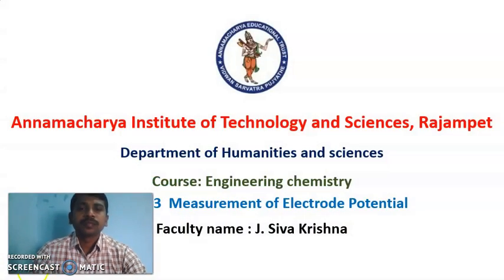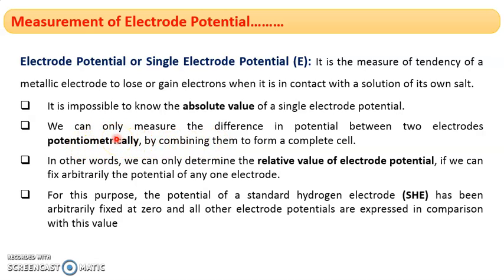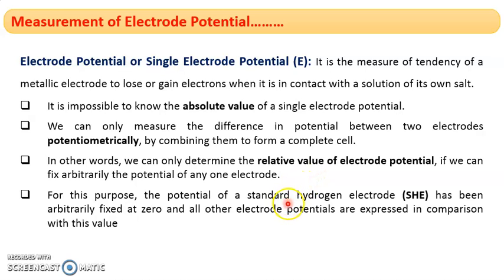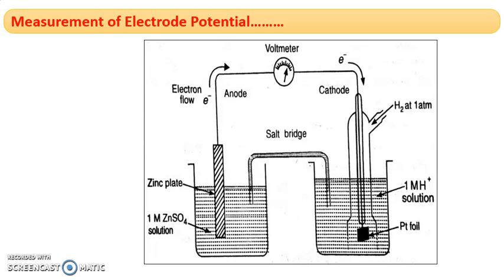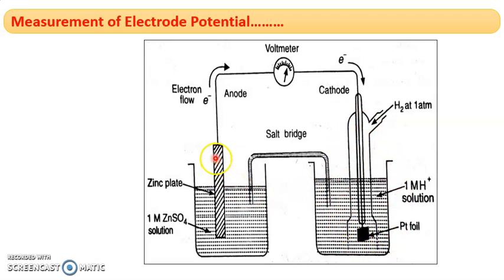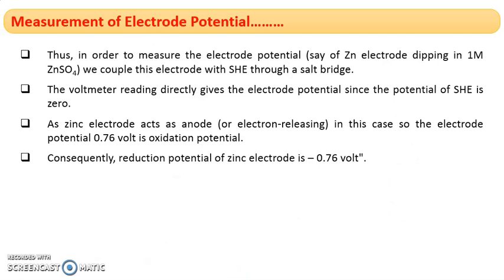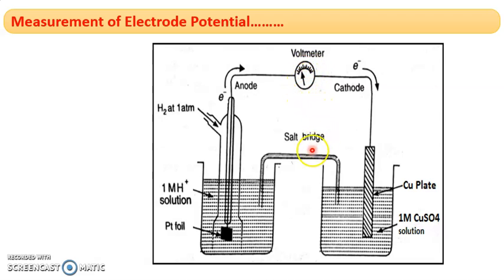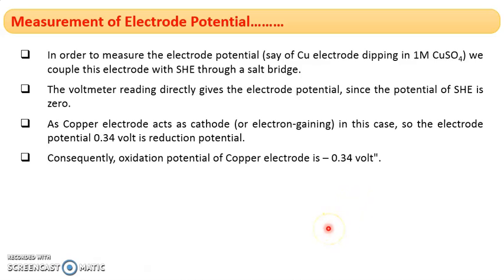1.3 Measurement of Electrode Potential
For students of  I B.Tech I/II Semester. CSE/EEE, ECE & AI&DS
Subject : Engineering Chemistry (19AC24T)
Unit : 1. Electrochemical Energy Systems – 1